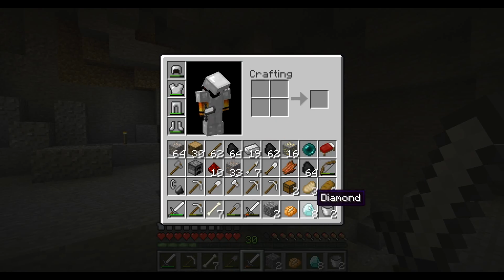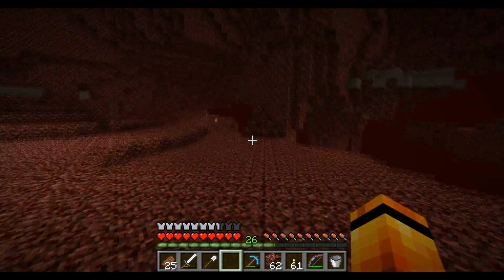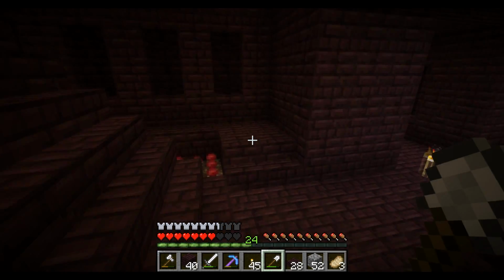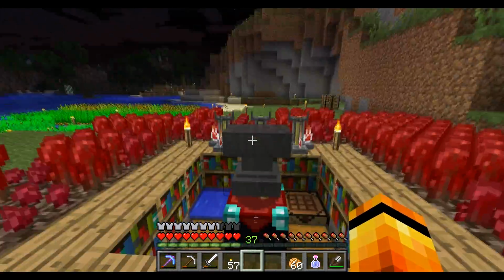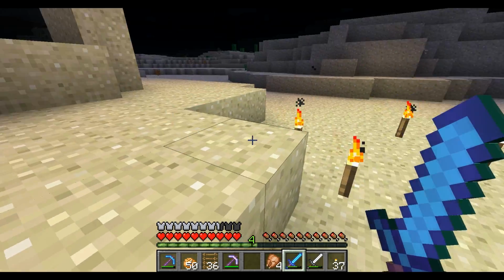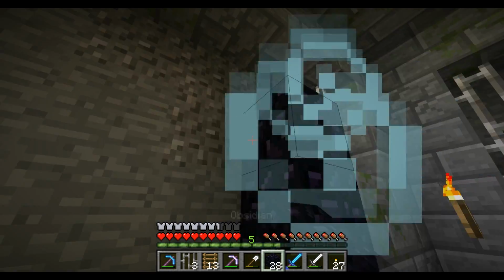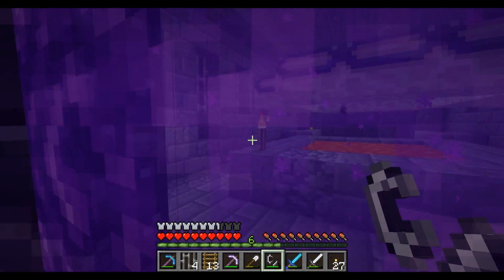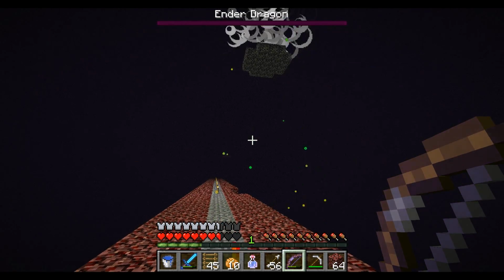King Plays Minecraft: Episode 1 - Quick Enderman Farm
First episode of the new world! =D
If you liked, be sure to tell me!

Today I wanted an enderpearl farm, so the dragon just had to die...

Thanks to everyone that helped me look for seeds!